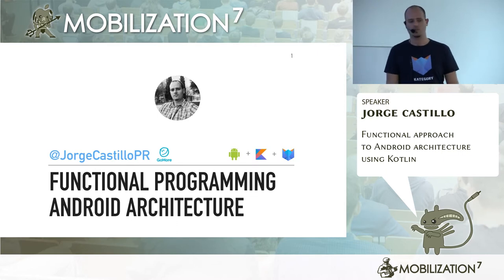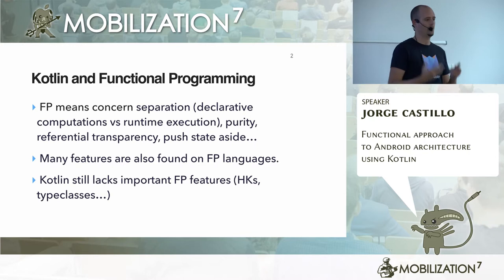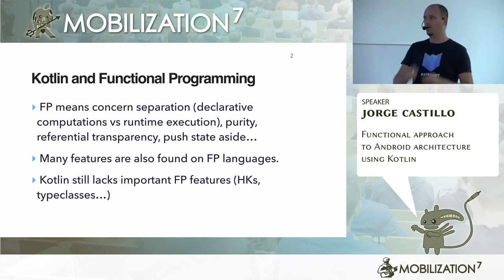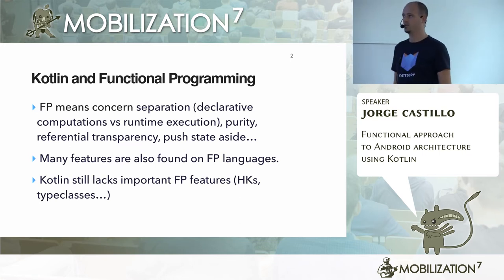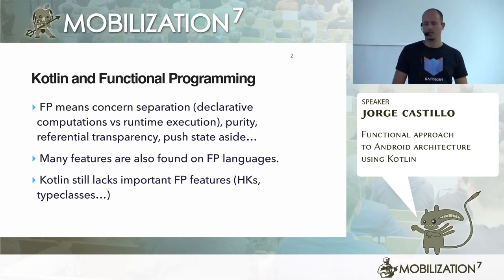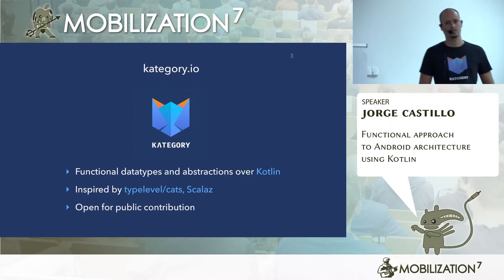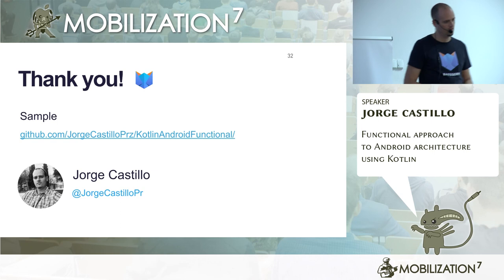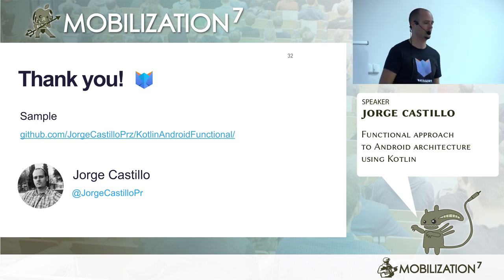Functional approach to Android architecture using Kotlin - Jorge Castillo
Modern languages with functional colors are mainstream lately. Kotlin is arising as one of the most powerful ones, and developers around the world are using it for personal and professional projects. It's time for Android devs to look forward and benefit from this fact, and start designing more advanced architectures based on the features provided by the language. On this talk, I will showcase a Kotlin approach (plus a sample project) to learn how to move all our side effects in the edges of our system, and implement a functional oriented architecture for our Android apps based on purity. Testing will also take part on the talk. I will also showcase a functional programing lib we are working on in the spanish community, called kategory If you feel OOP is just not enough and want to make a huge step forward, come to this talk. You will not regret!